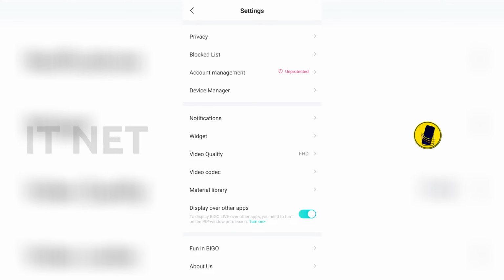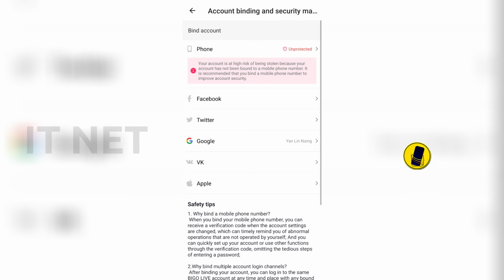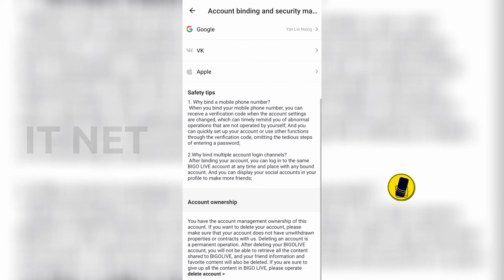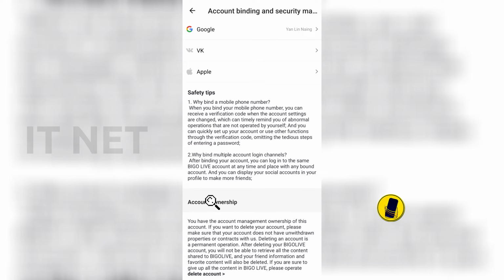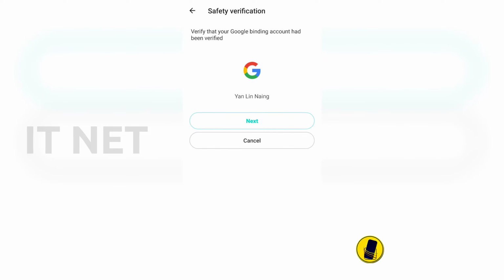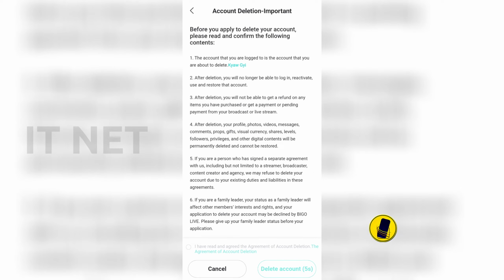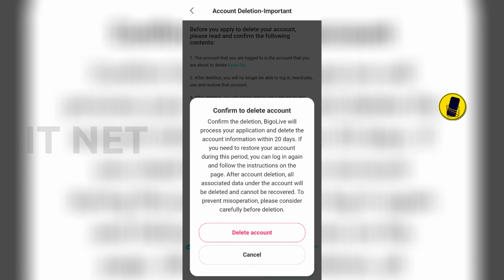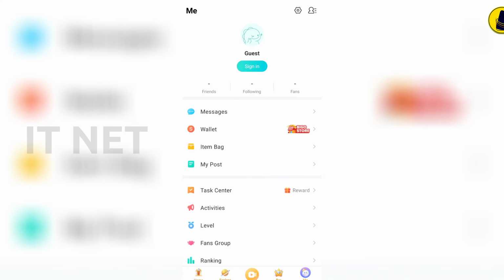Bigo Live : How to delete Bigo Live Account permanently?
In this video, for those who want to delete their Bigo Live account permanently, I will tell you how to delete it.